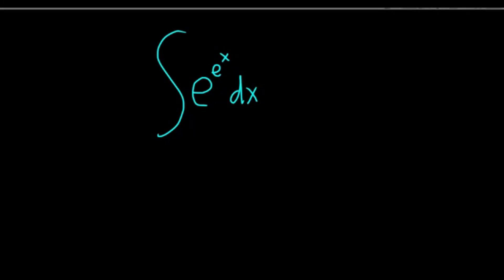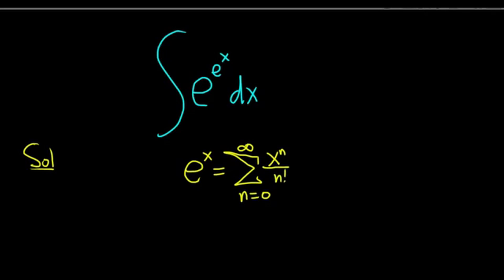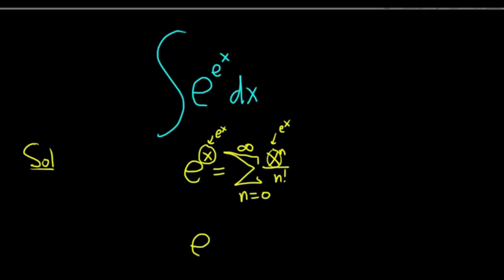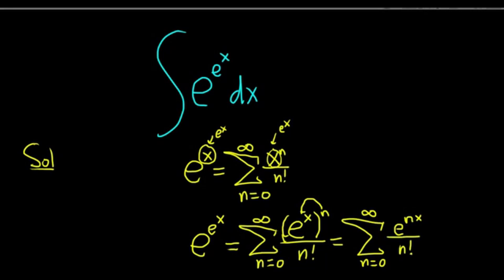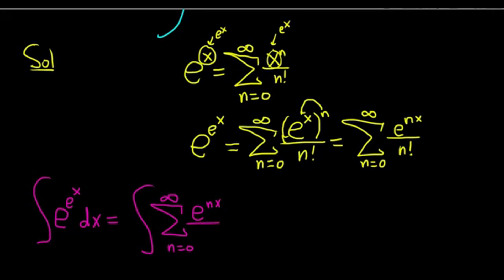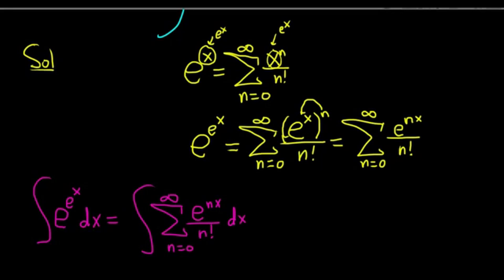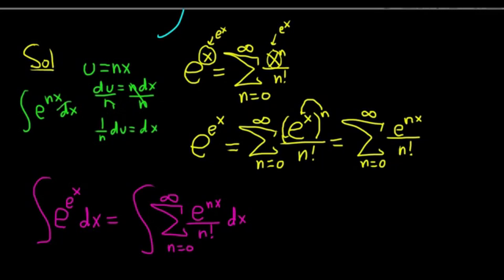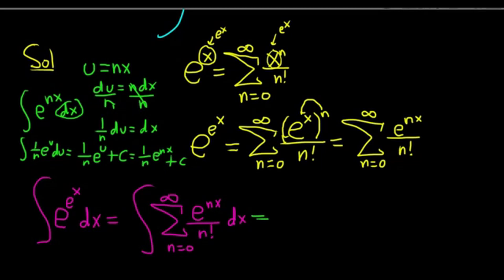Integral e^(e^x) Impossible Integral